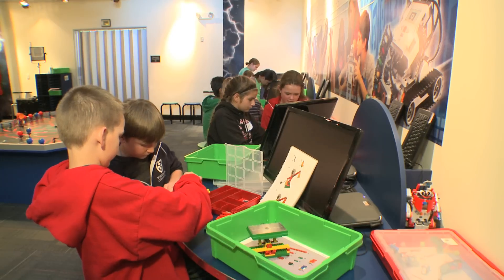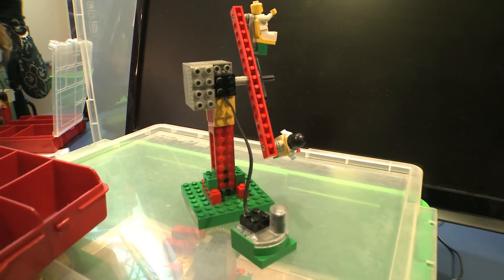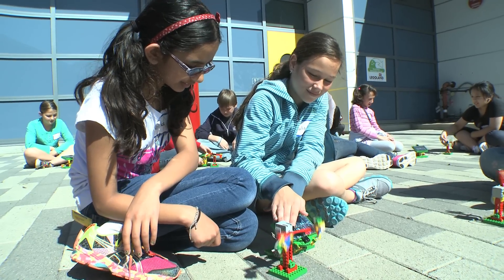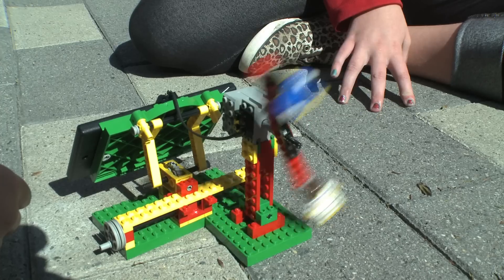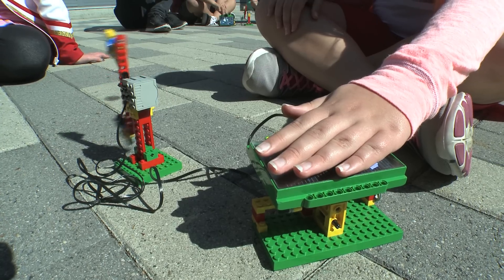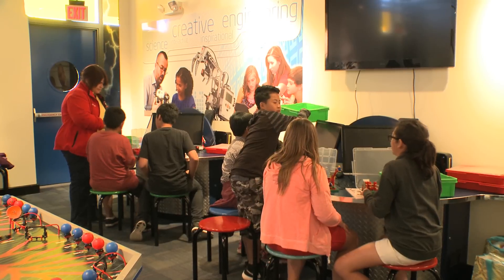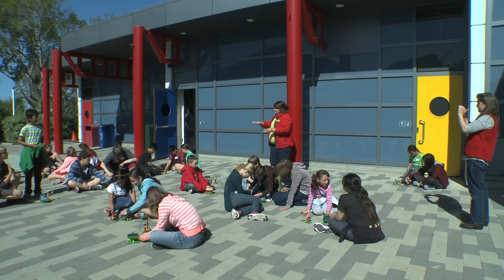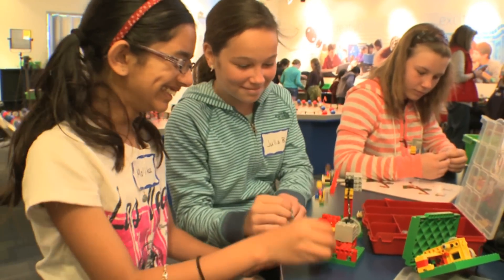Energy Lab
Build a solar-powered LEGO car. Store and transfer energy. TECHNIC® Coaster potential and kinetic energy revealed with Teacher Guide
Lab Notes!
Grades 3-6